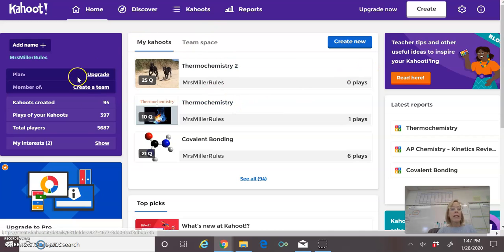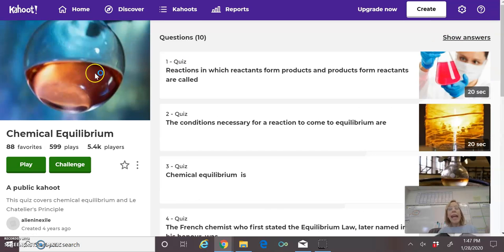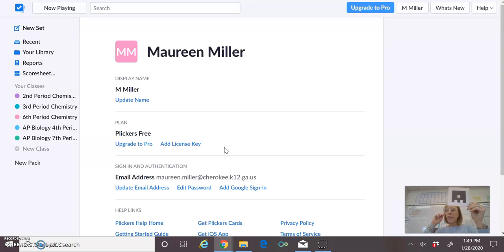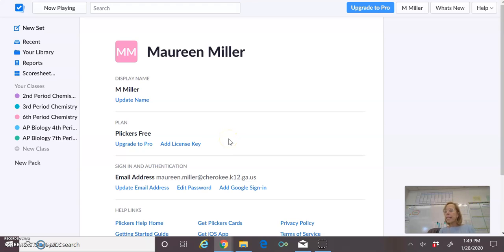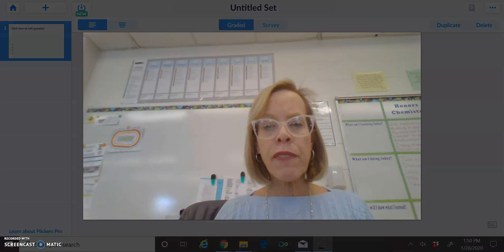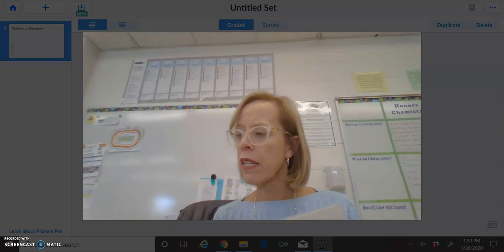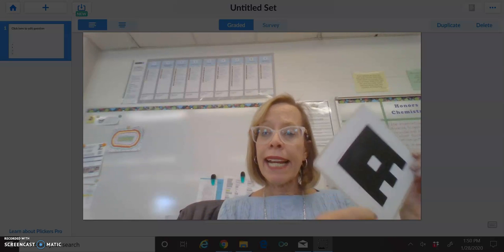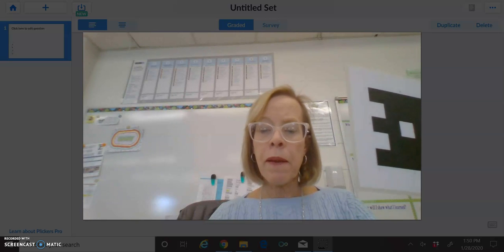Exploring Kahoot and Plickers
An exploration of Kahoot and Plickers